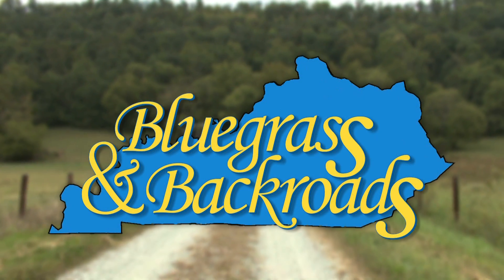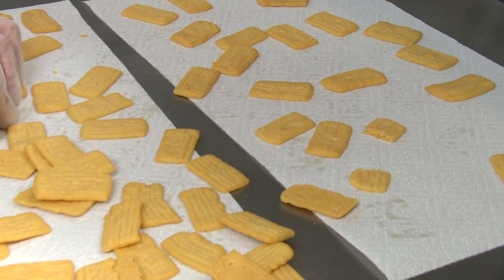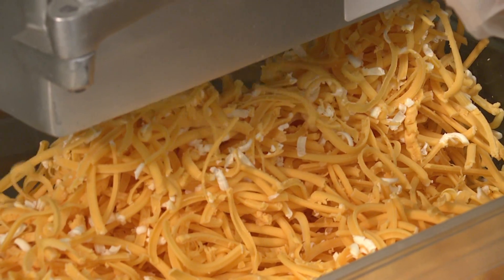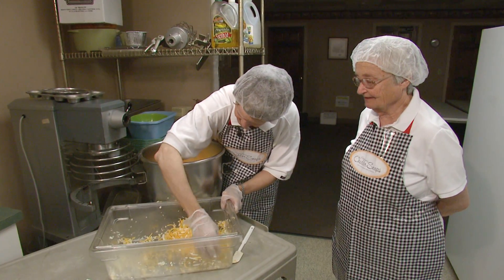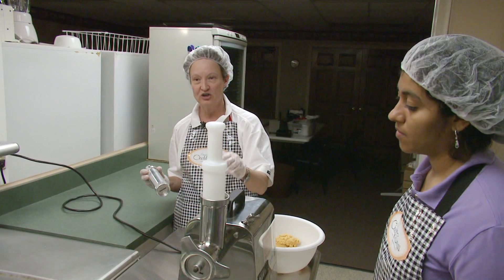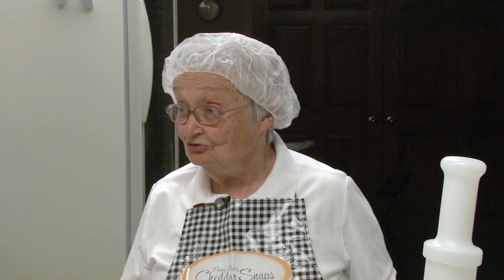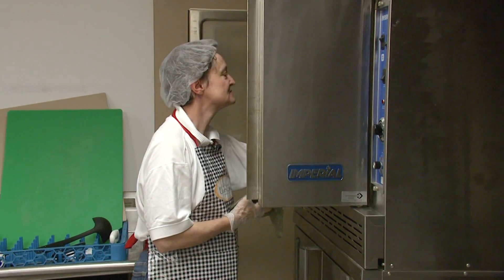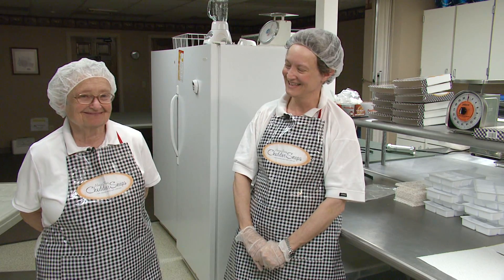Kentucky Farm Bureau Presents Bluegrass and Backroads: Nancy's Fancy Cheddar Snaps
Nancy's Fancy Cheddar Snaps may have only started out as a treat for family and friends, but 25 years later they're still delicious for everyone.